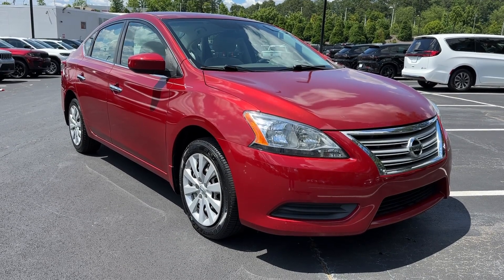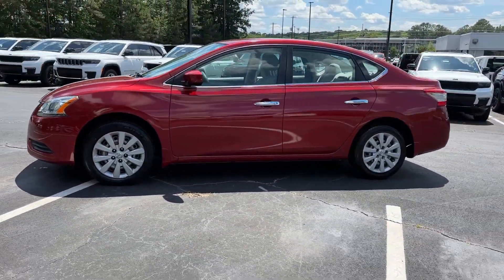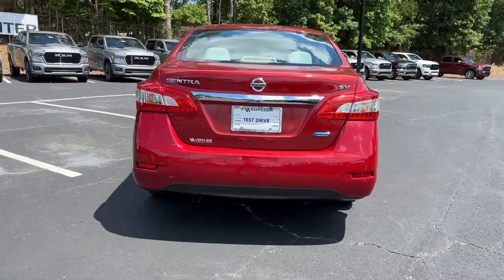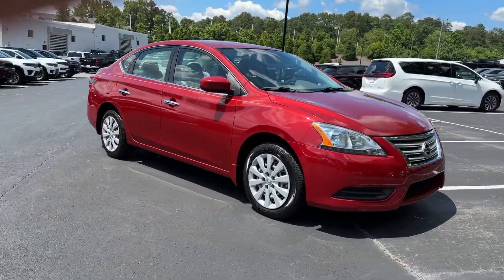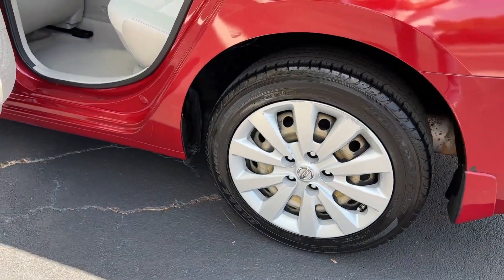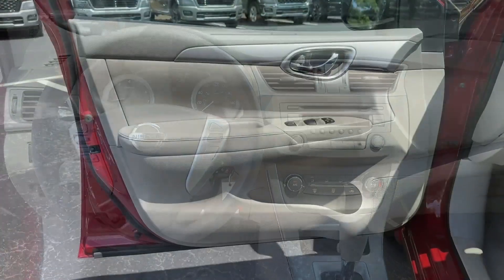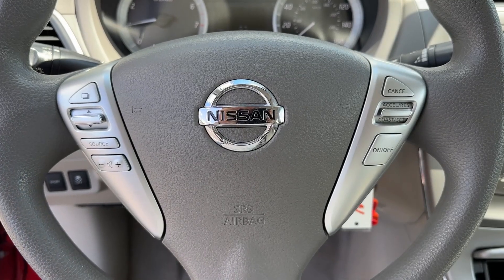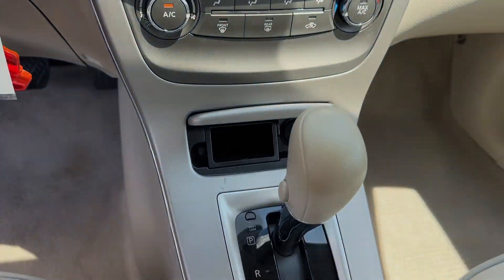2014 Nissan Sentra Atlanta, Marietta, Roswell, Kennesaw, Woodstock, GA 5P52015A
Red Brick Used 2014 Nissan Sentra SV available in 789 Cobb Parkway, SE, Marietta, Georgia at Ed Voyles CDJR. Servicing the Atlanta, Marietta, Roswell, Kennesaw, Woodstock, GA area.

2014 Nissan Sentra SV Red Brick Sentra SV 1.8L 4-Cylinder DOHC 16V CVT with Xtronic Red Brick Marble Gray Seat Trim. FWD CVT with Xtronic 1.8L 4-Cylinder DOHC 16VRecent Arrival! 30/39 City/Highway MPGAwards:* 2014 KBB.com 10 Best Used Compact Cars Under $10000Who to trust more with your new or pre-owned vehicle needs than Ed Voyles Chrysler Dodge Jeep RAM! In business for over 60 years. We are also the number one Certified Pre-Owned Chrysler Jeep Dodge RAM dealer in the entire state of Georgia. We proudly serve Atlanta Canton Kennesaw Dallas Acworth Gwinette Morrow Alpharetta Roswell Cartersville and all metro Atlanta cities. .